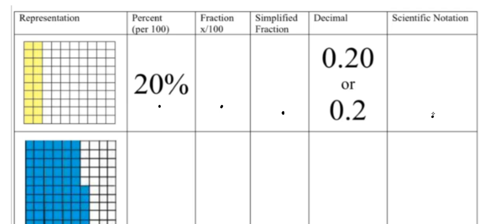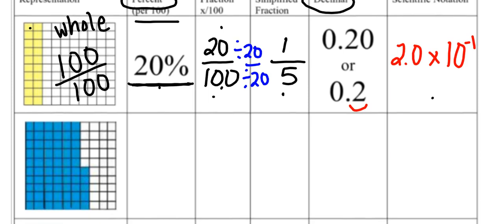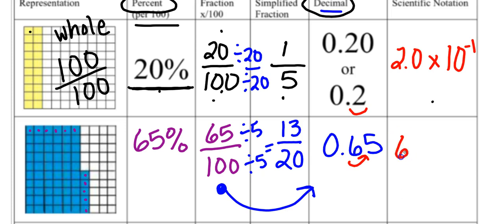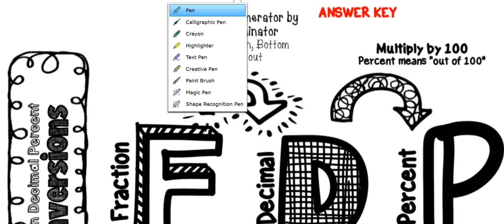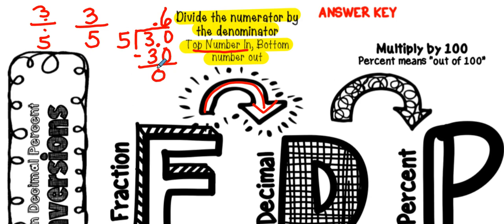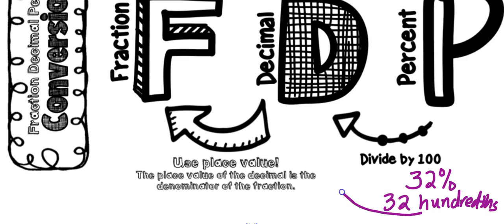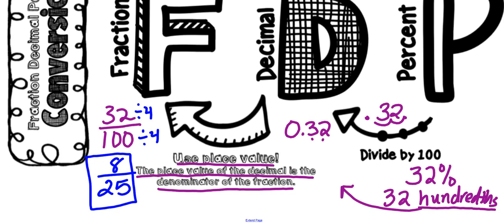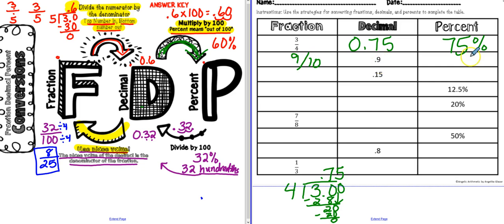Fraction, Decimal, and Percent Conversions Notes